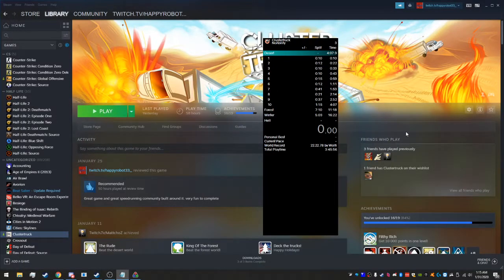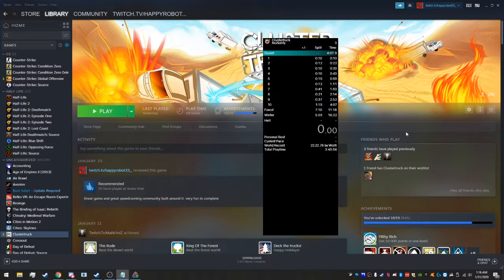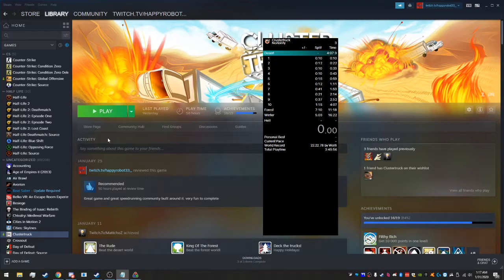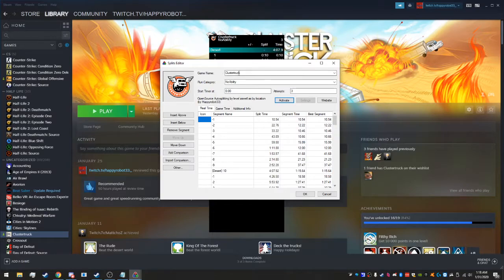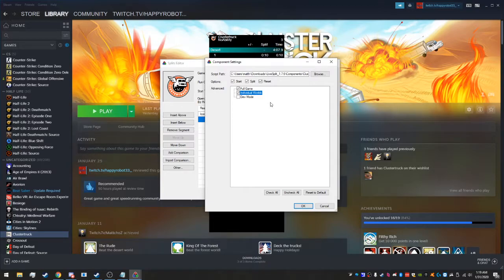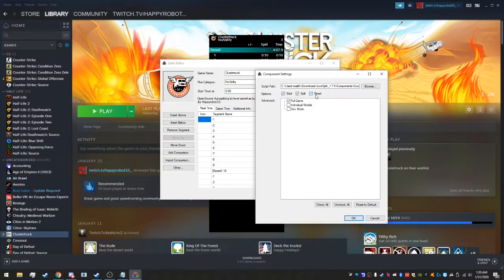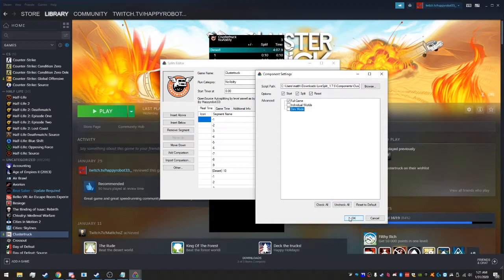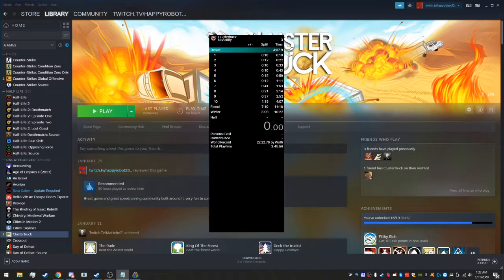How to get and use the new ClusterTruck Autosplitter